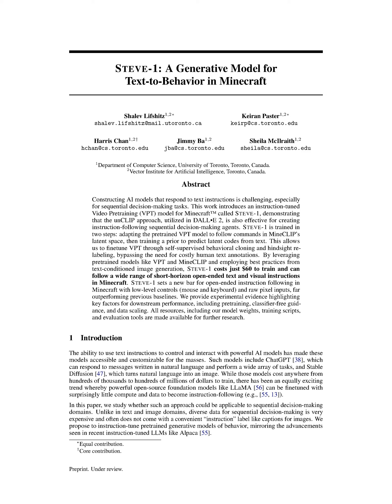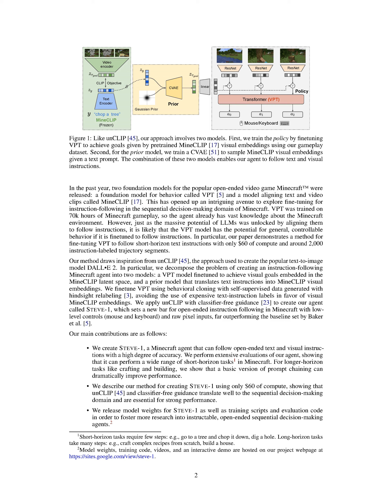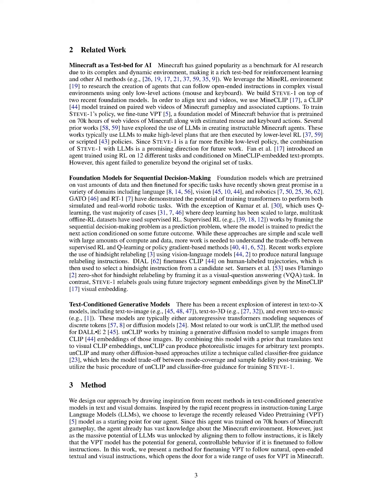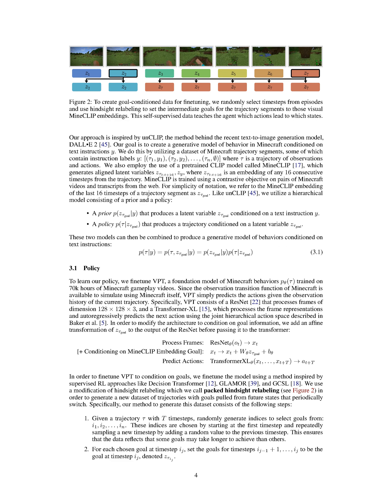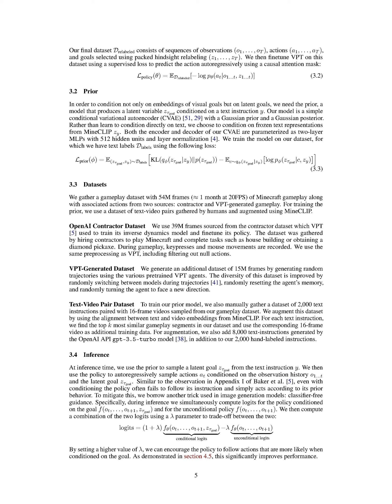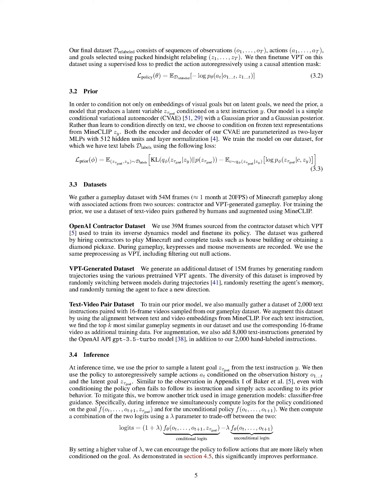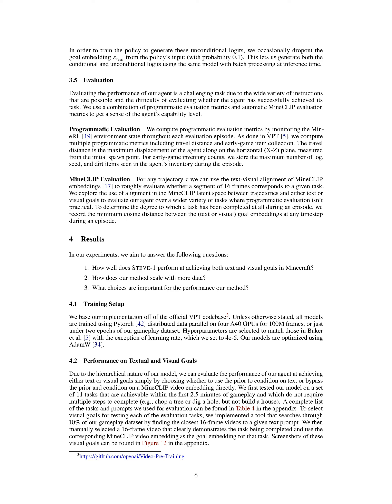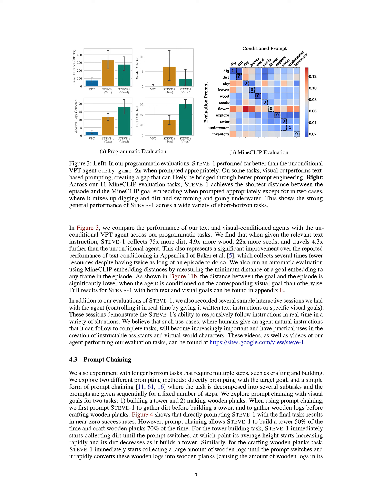Steve-1: A Generative Model for Text-to-Behavior in Minecraft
This paper introduces an instruction-tuned Video Pretraining (VPT) model for Minecraft called Steve-1, which can follow a wide range of text and visual instructions in the game. The model is trained using self-supervised behavioral cloning and hindsight relabeling, and outperforms previous baselines.

00:00 Section: 1 Introduction
03:33 Section: 2  Related Work
06:42 Section: Text-Conditioned Generative Models
10:07 Section: 3.1 Policy
12:10 Section: 3.2 Prior
14:46 Section:  Text-Video Pair Dataset
17:26 Section: 3.5 Evaluation
19:54 Section:  4.2 Performance on Textual and Visual Goals
22:50 Section:  4.3 Prompt Chaining